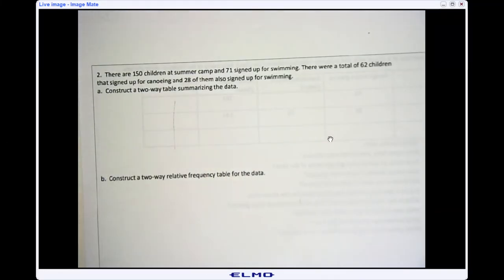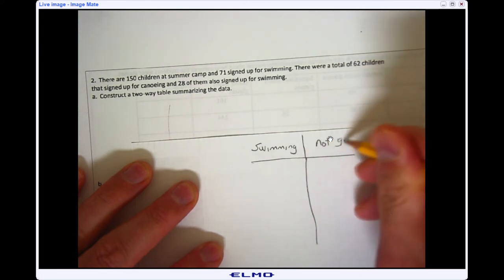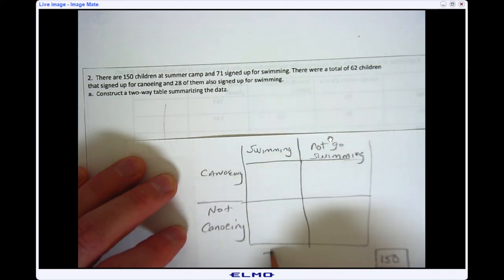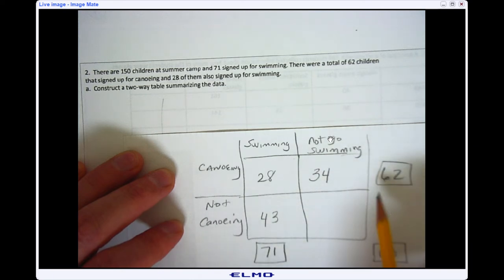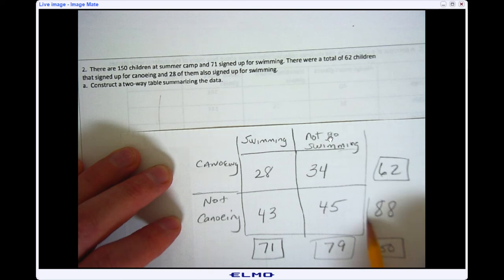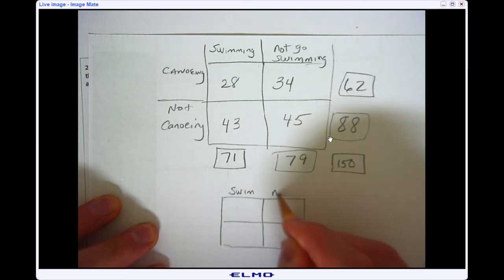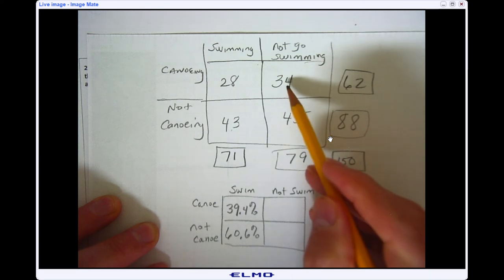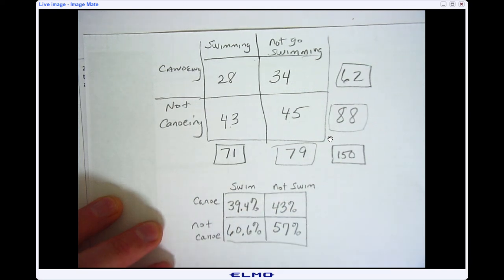Two Way Table and Relative Frequency from a Word Problem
Two Way Table and Relative Frequency Table from a Word Problem with Analysis